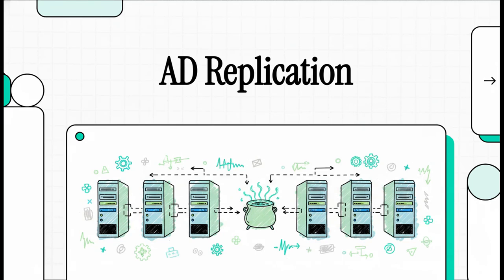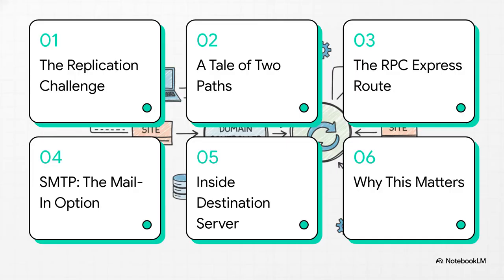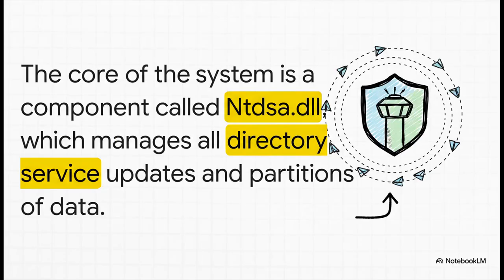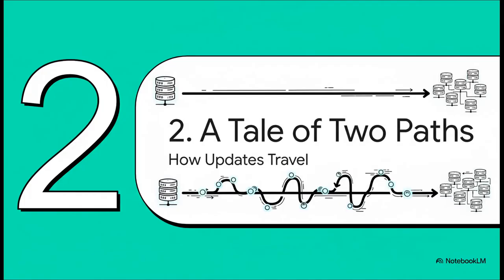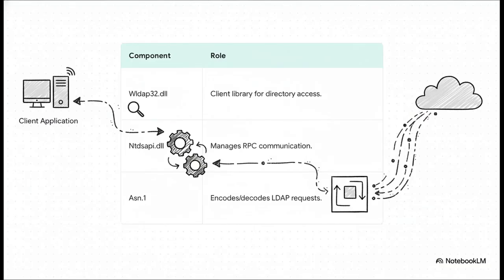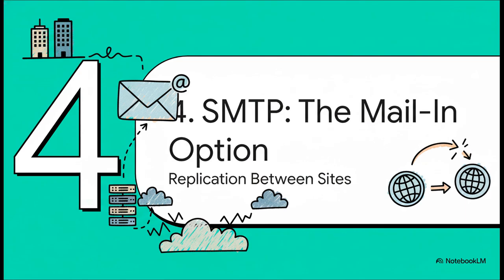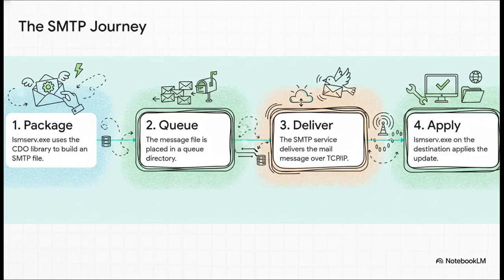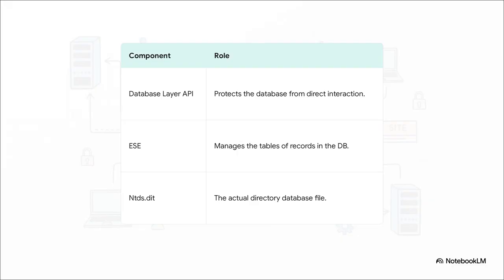Microsoft Active Directory Concept - Active Directory Replication Architecture Subsystems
activedirectory identity microsoft | This text details the technical framework and internal protocols that facilitate data synchronization within Active Directory. It highlights how the Directory Service module (Ntdsa.dll) coordinates with various layers, such as the Extensible Storage Engine, to manage the physical database. Replication is primarily handled via Remote Procedure Calls (RPC) over IP, though Simple Mail Transfer Protocol (SMTP) serves as an alternative for specific inter-site updates. The documentation also identifies essential application programming interfaces, such as LDAP, which allow clients and servers to interact with the directory. Ultimately, these components work together as a cohesive subsystem to ensure domain controllers across a network remain consistent and updated.